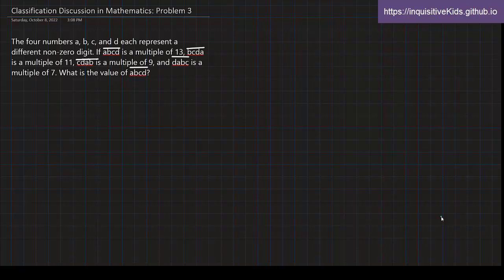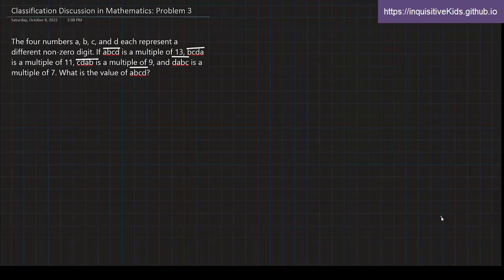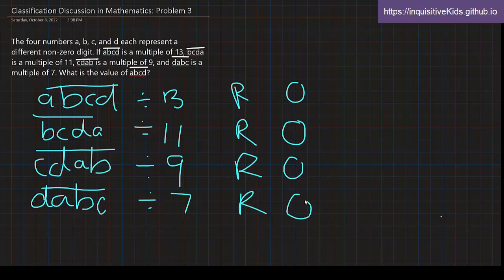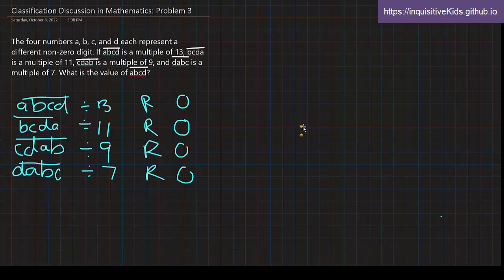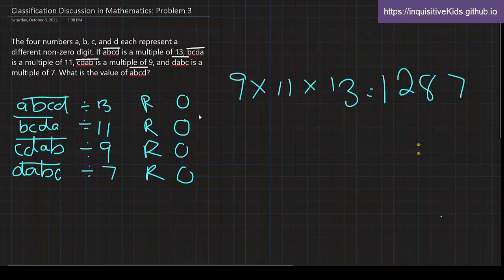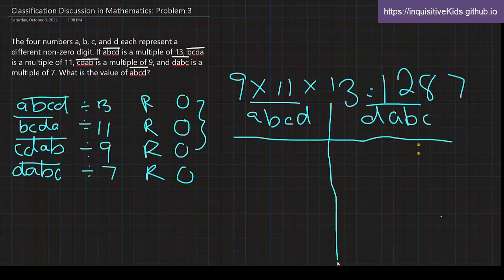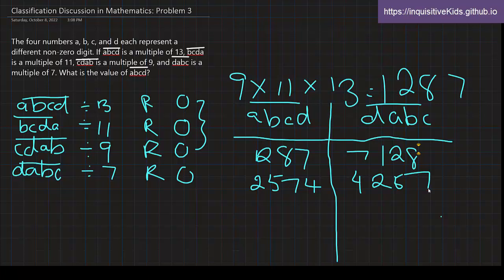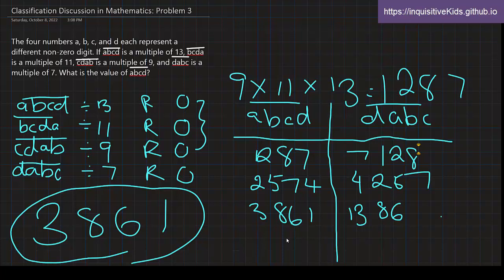6th Grade Classification Discussion in Mathematics: Problem 3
Problem: The four numbers a, b, c, and d each represent a different non-zero digit. If abcd is a multiple of 13, bcda is a multiple of 11, cdab is a multiple of 9, and dabc is a multiple of 7. What is the value of abcd?

Key: Minimize the range of possibilities for abcd